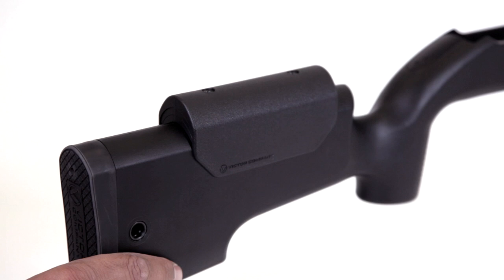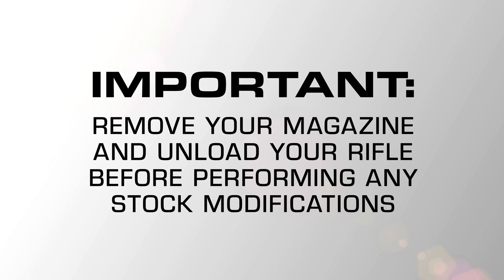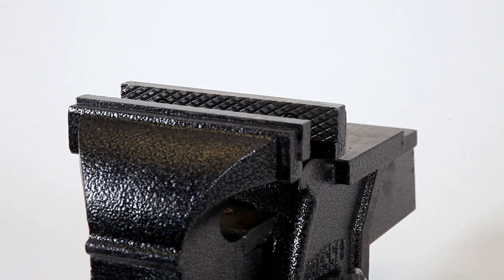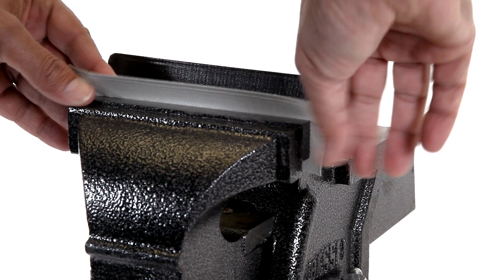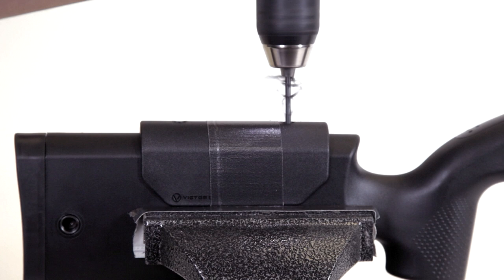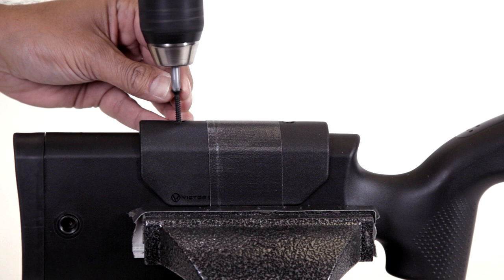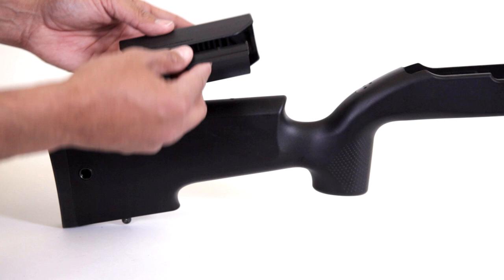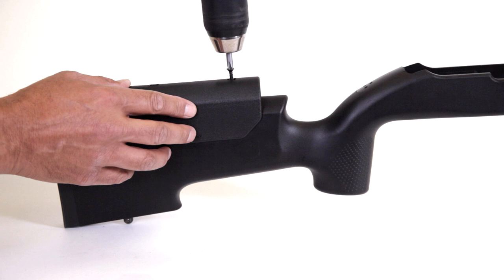TITAN UNIVERSAL CHEEKREST INSTALLATION VIDEO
This is a short video on how to install the Titan Universal Cheekrest from Victor Company. The Titan Universal Cheekrest fits on just about all OEM stocks, any stock that is 1.45" wide or narrower.

The Titan Universal Cheekrest is adjustable to bring your cheek weld up to the correct height of your scope.